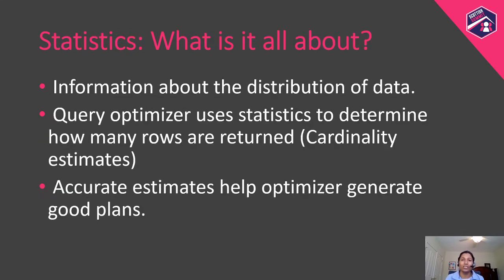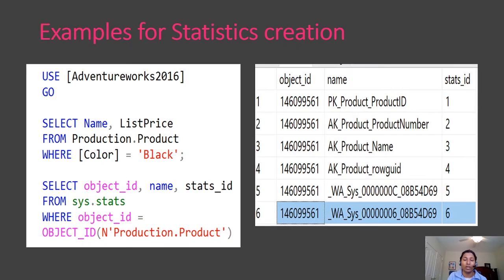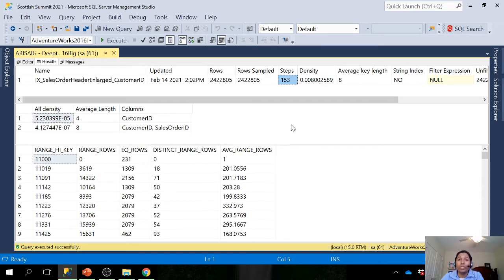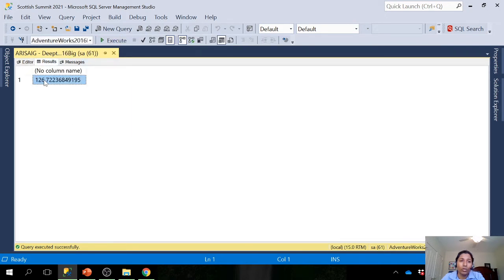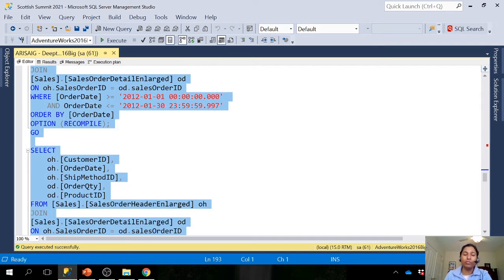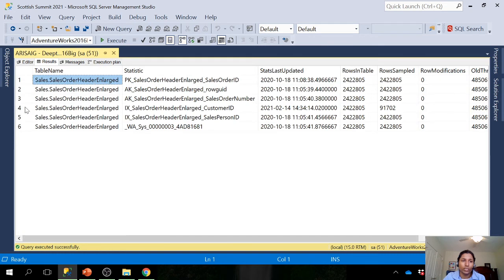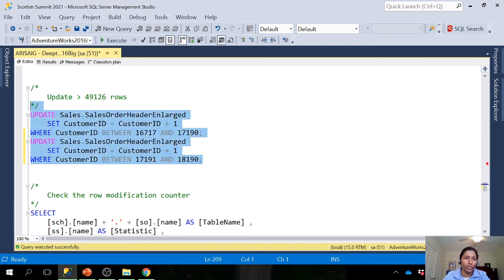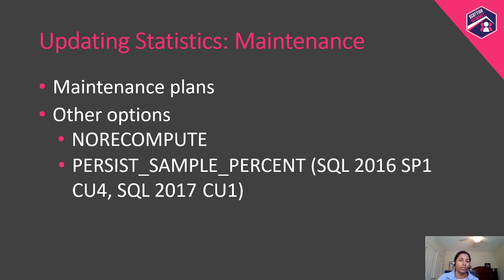Deepthi Goguri - Understanding the Statistics in SQL Server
"Are you new to performance tuning and confounded by statistics? Do you wonder where these statistics come from, and how the optimizer gets the estimates from statistics?

Join me as we dive deep into cardinality estimation, how SQL Server uses statistics to build execution plans, where to find information about how statistics got used and why managing statistics is vital to performance.

This session will have awesome demos showcasing practical examples of how the optimizer uses statistical information for all those crazy queries you write.  "